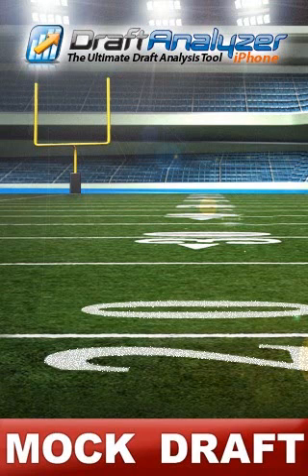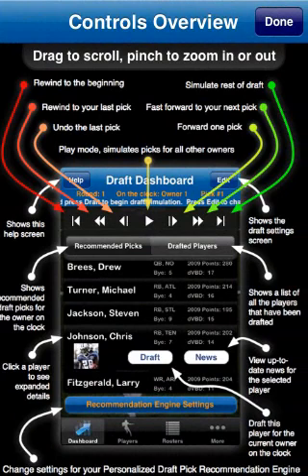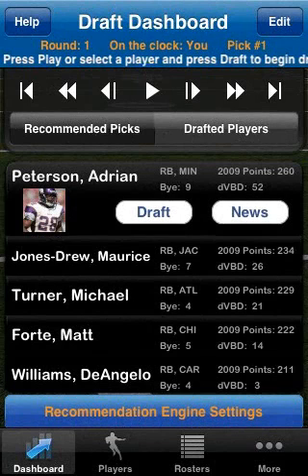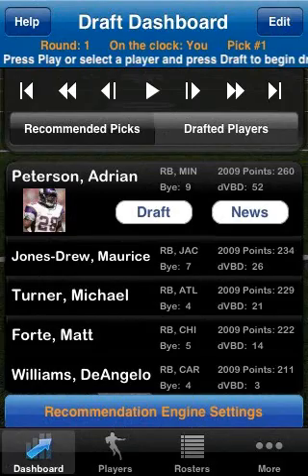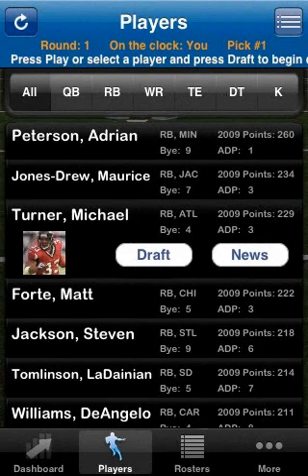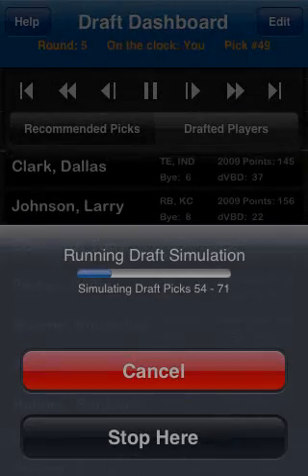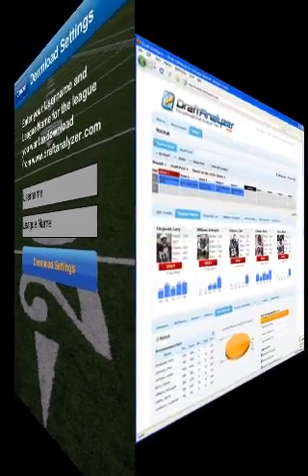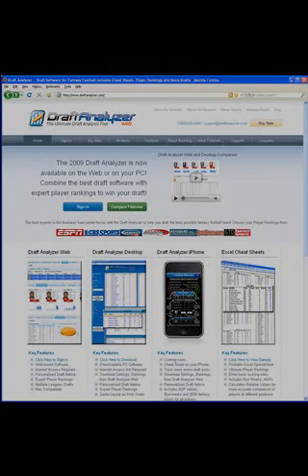Draft Analyzer Pro - Mock Draft for iPhone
Draft Analyzer Pro - Mock Draft for iPhone Video Tutorial